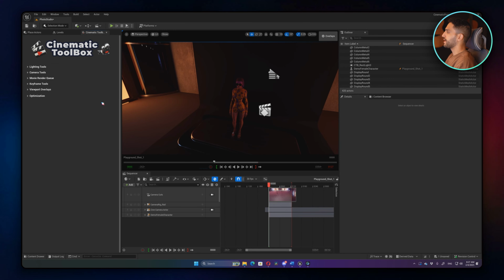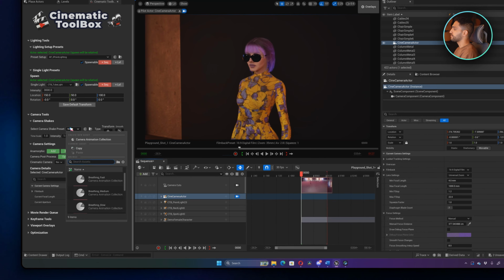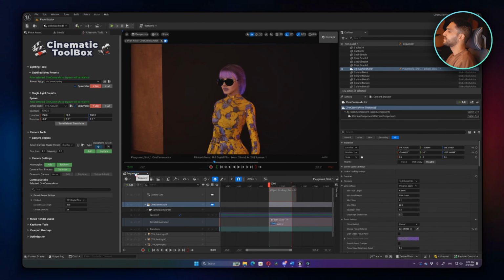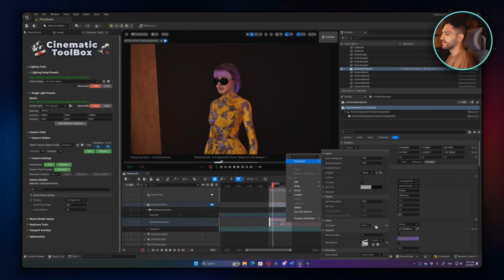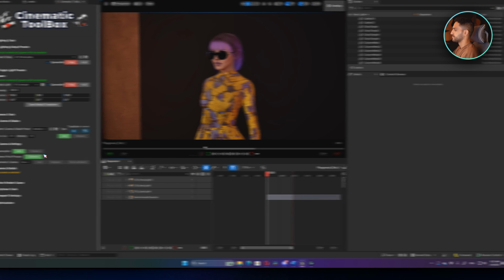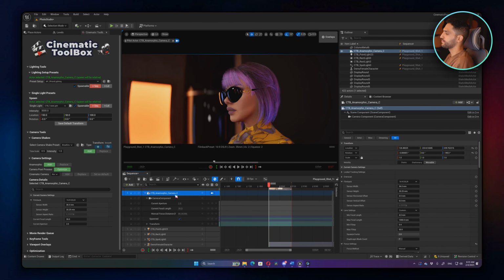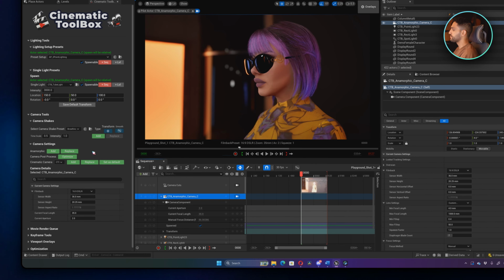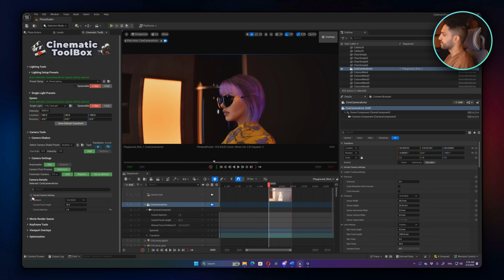Unreal Cinematic ToolBox: Camera Tools Tutorial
In this tutorial, we explore the Camera Tools in Cinematic ToolBox, a powerful Unreal Engine plugin that makes cinematic camera work fast and intuitive. Learn how to use motion-tracked camera shakes, anamorphic camera presets, and optimized camera settings to enhance your cinematics effortlessly.

📚 What You’ll Learn in This Tutorial:
✅ Camera Shake Presets – Professionally motion-tracked for realistic movement.
✅ Anamorphic Camera Presets – Instantly set up cinematic widescreen shots.
✅ Optimized Camera Settings – Preconfigured settings for film-quality visuals.
✅ One-Click Camera Workflow – Add and adjust cameras quickly in Sequencer.

🚀 Skip the guesswork and achieve high-end cinematic camera work in seconds!